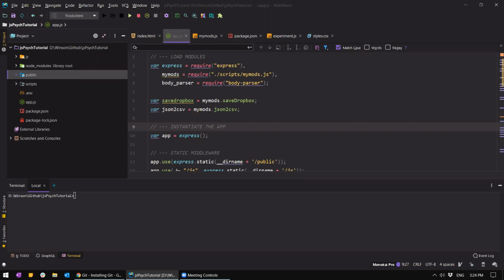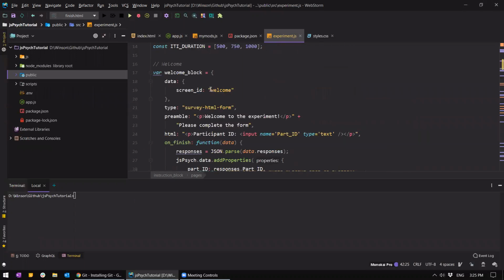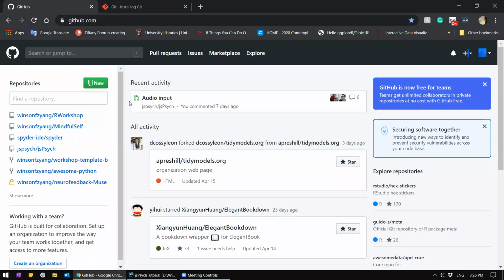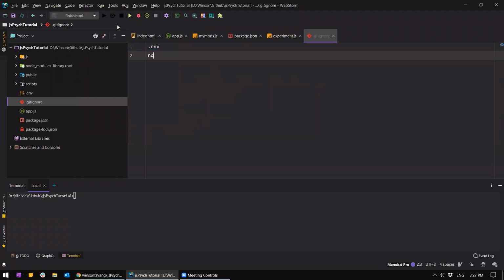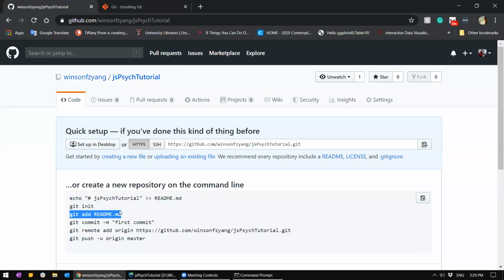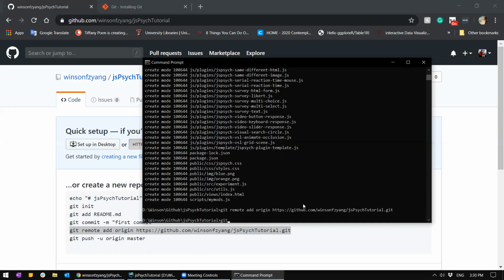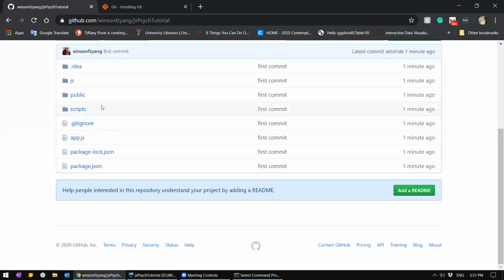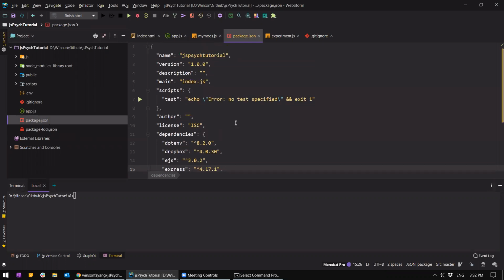jsPsych tutorial Part 15: Uploading to GitHub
In this tutorial, I share how to upload your experiment on GitHub to prepare for deployment.